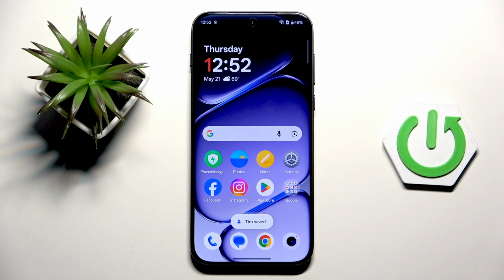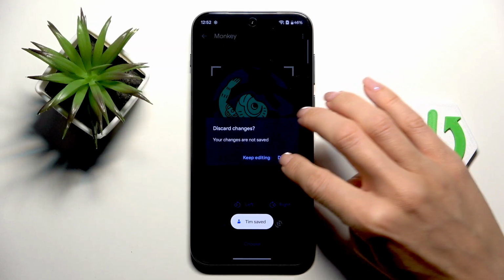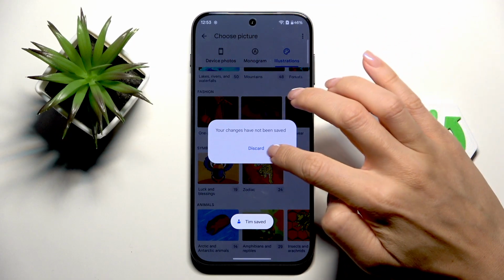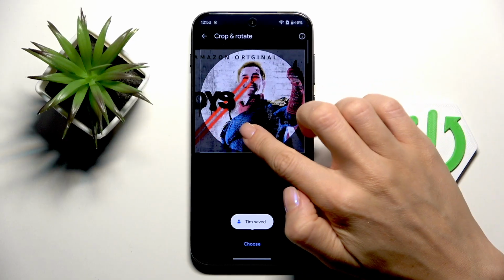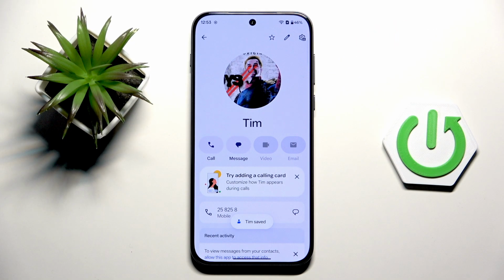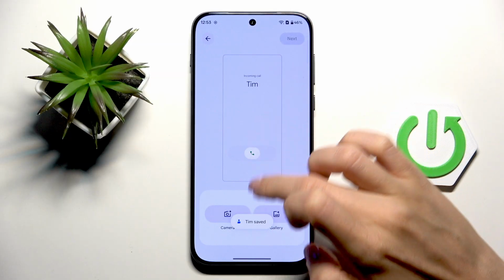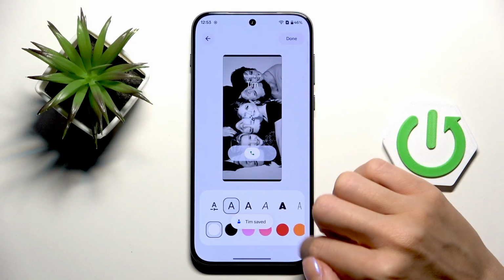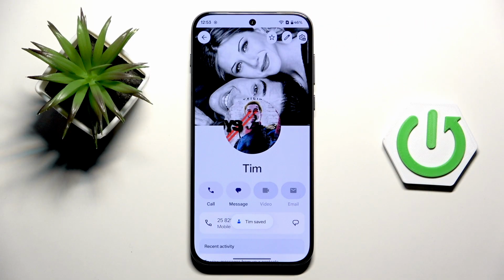OnePlus Nord 6 – How to Add a Contact Photo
Learn how to add a contact photo on your OnePlus Nord 6 in seconds. In this short, clear video we open the Contacts app, edit a contact, and show how to add a picture from the Camera or Gallery. You’ll also see options for Monogram and Illustration and how to edit the contact poster (contact card). Follow these simple steps to crop, choose and save the image so your contacts show a photo during calls, messages and in the Contacts app. This walkthrough is ideal for new OnePlus Nord 6 users and anyone who wants to personalize their Android contacts.

How to add contact photo on OnePlus Nord 6?
How to set a contact picture on OnePlus Nord 6?
Where is the edit contact photo option on OnePlus Nord 6?

0:00 Intro – what we’ll do
0:05 Open Phone app and go to Contacts
0:18 Select contact and tap Edit
0:29 Tap + by profile image – Camera, Gallery, Monogram, Illustration
1:05 Choose photo from Gallery, crop and tap Done
1:20 Edit contact poster (contact card) and Save / Outro